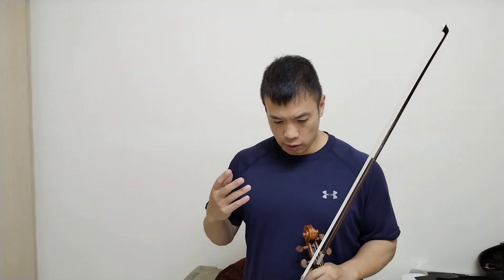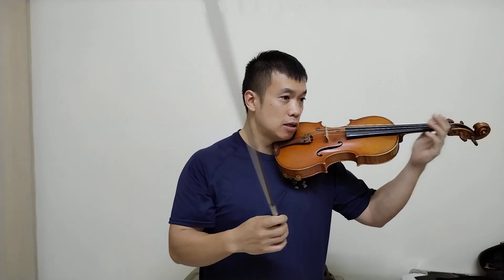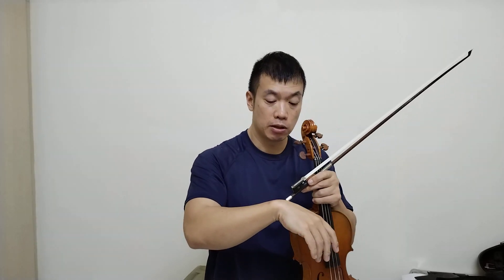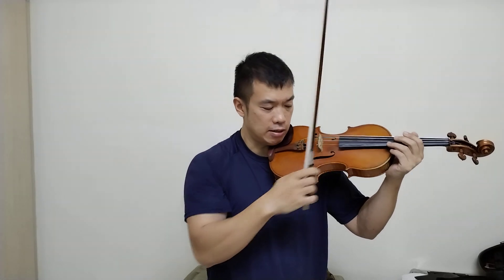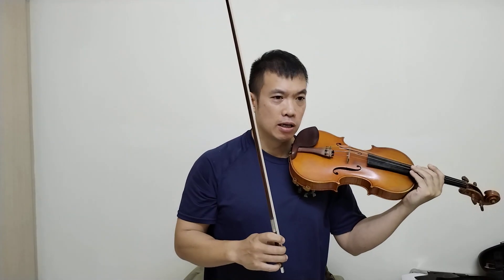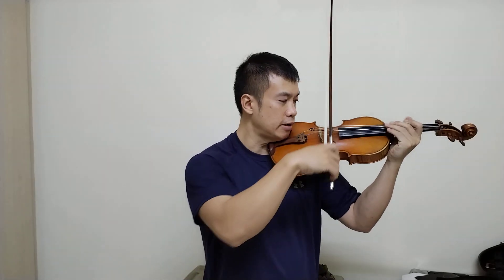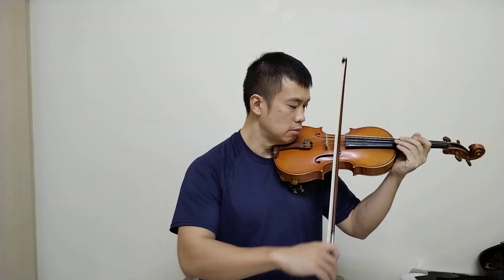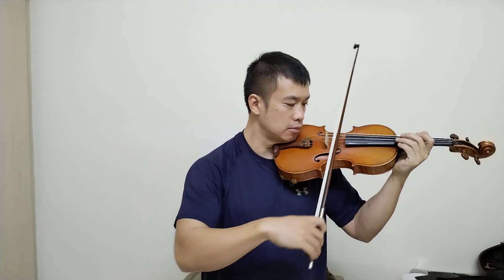Technical Considerations and Applications of the Twinkle Variations Part 4, Var. D&E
Links